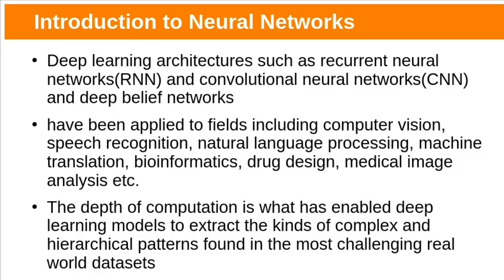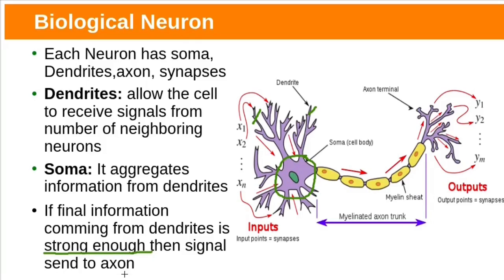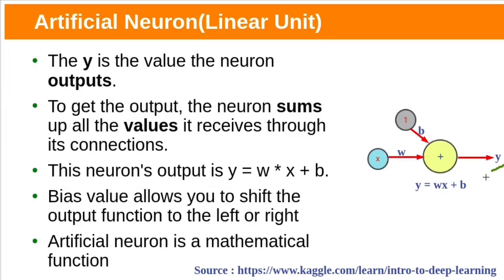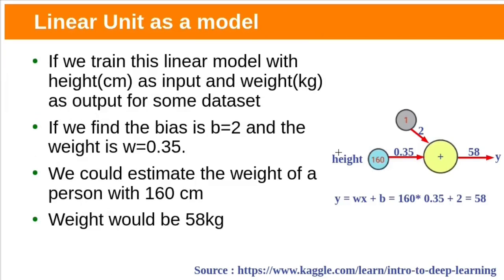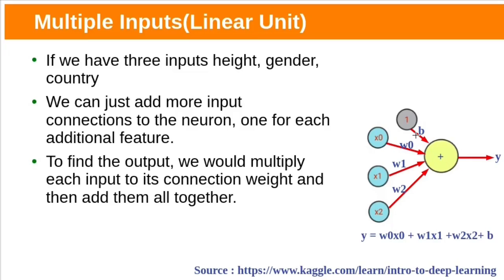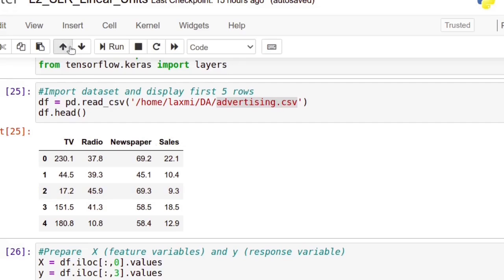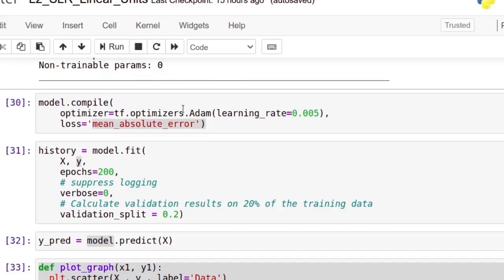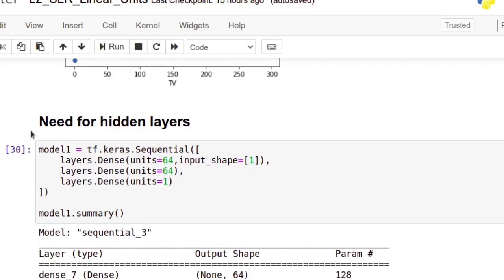DL Lec02 - Neural Networks Part1 - Linear Units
This video explains basic concepts of Artificial Neural Networks, how artificial neuron will work and how to build simple linear regression with single neuron with example